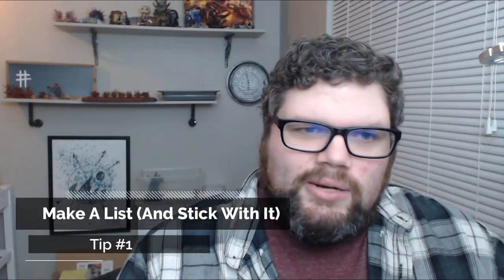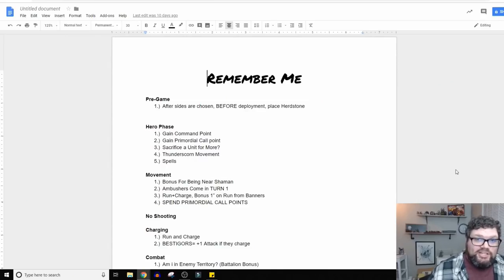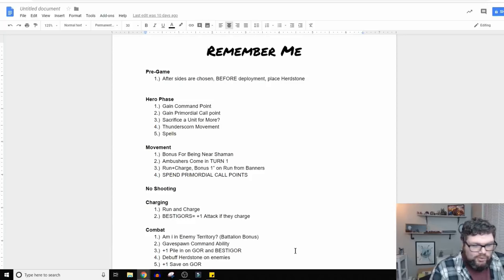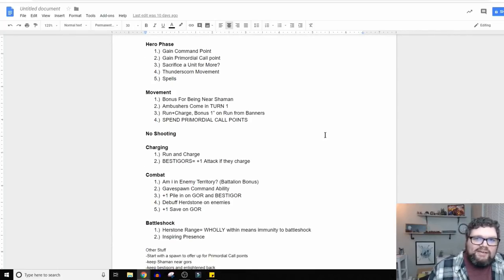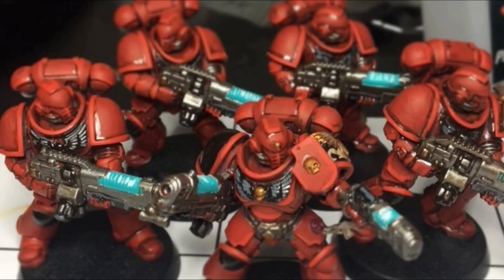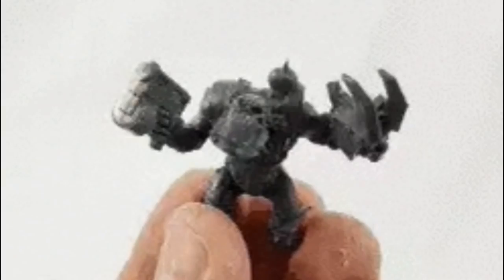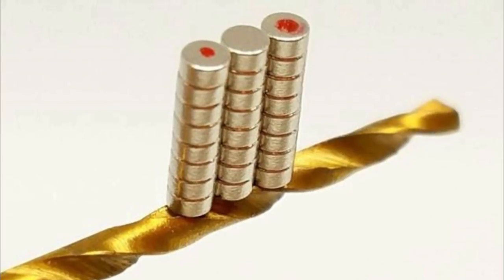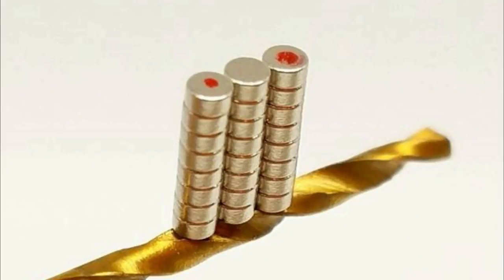Start Mastering Your Army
Join me as we discuss how you can learn your faction quickly and get better at games